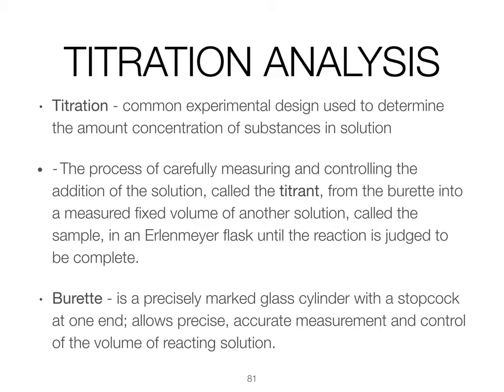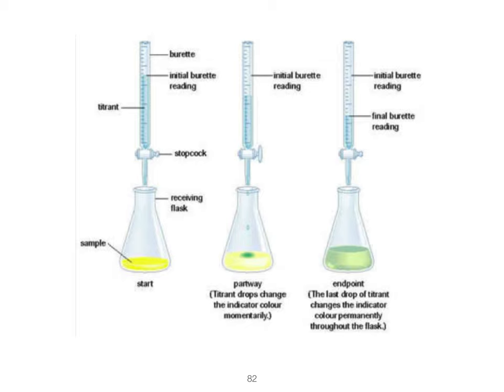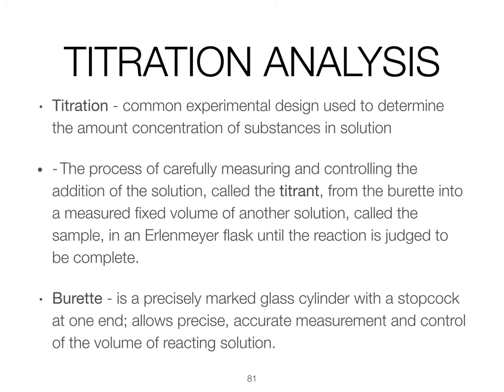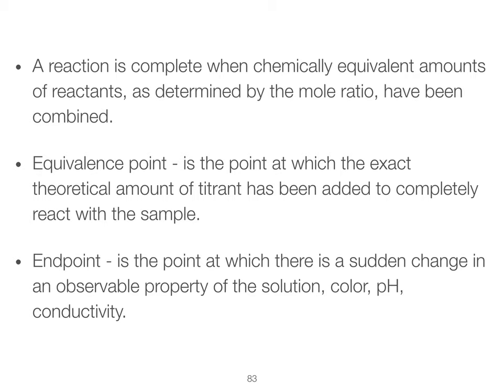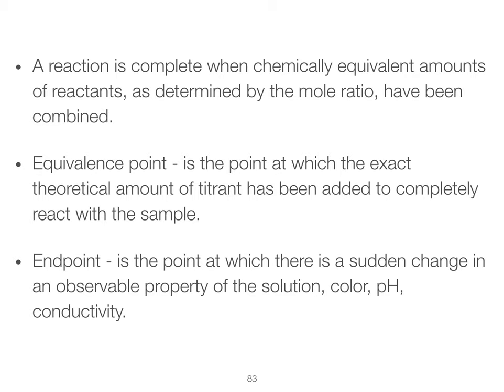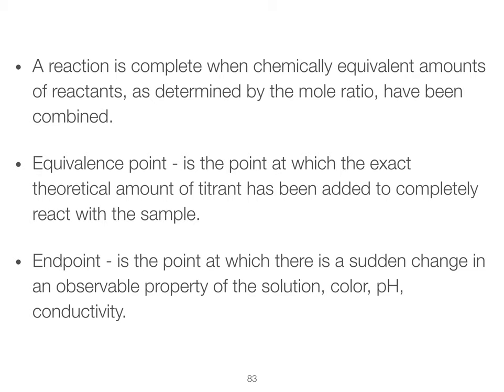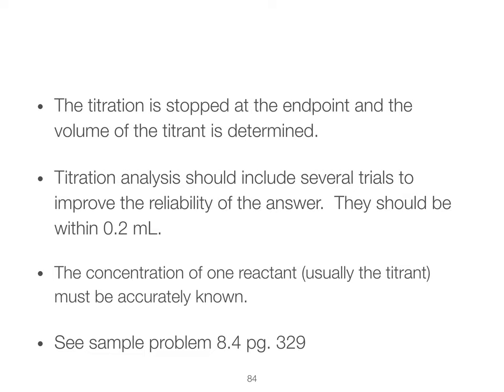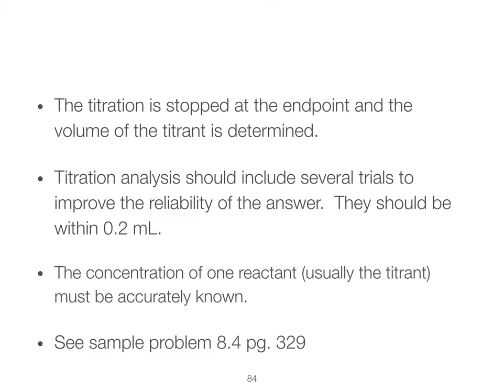Chem 20 8.4.1 Titrations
How do we analyze unknown solutions?